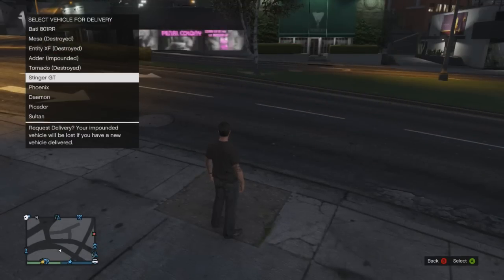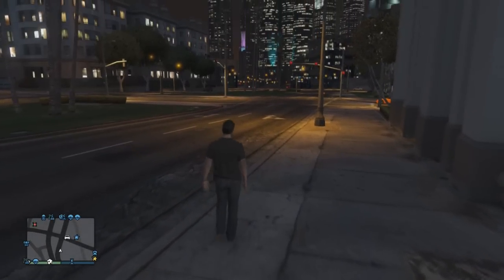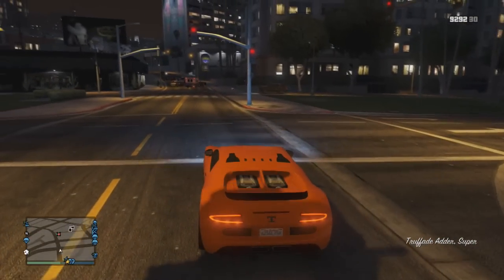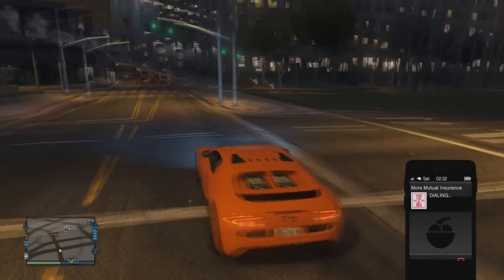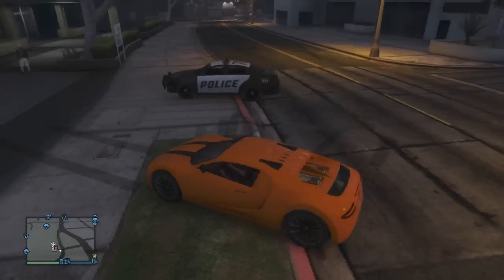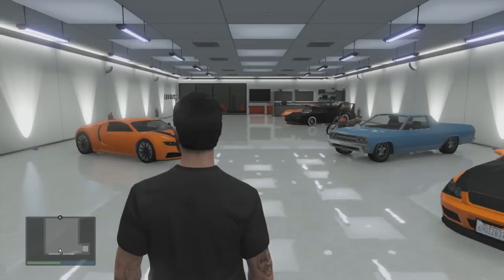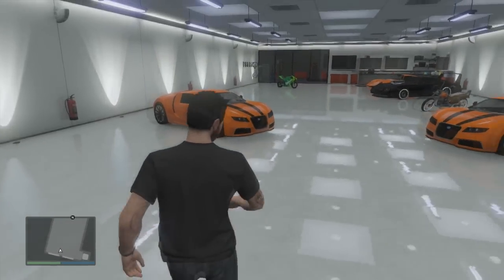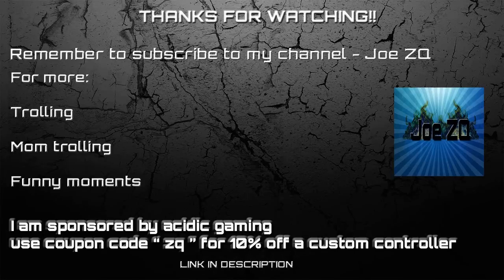GTA Online - Unlimited Money Glitch After All Patch + Car Duplication Glitch! (Millions Very Fast!!)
story
life story
funny story
crazy story
vlog
girlfriend
girlfriend prank
girlfriend reaction
challenge
family challenge